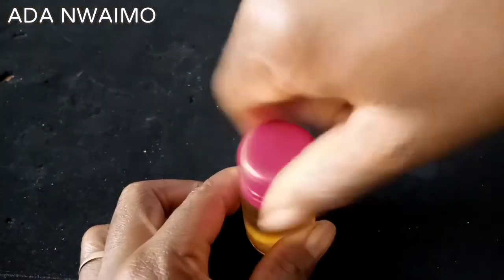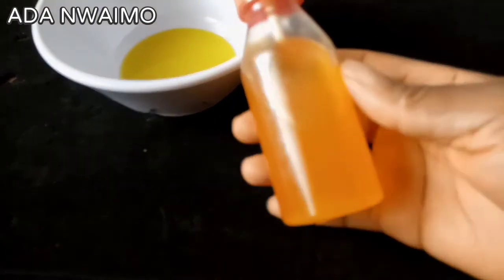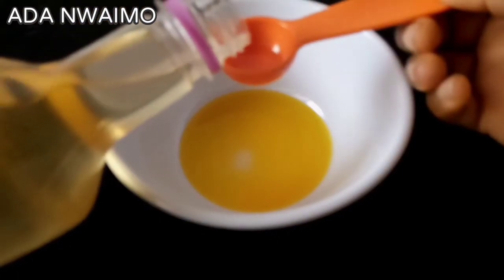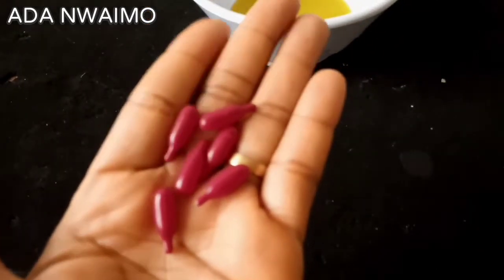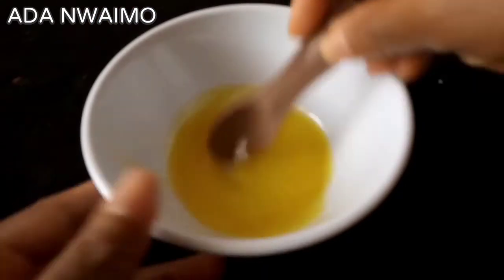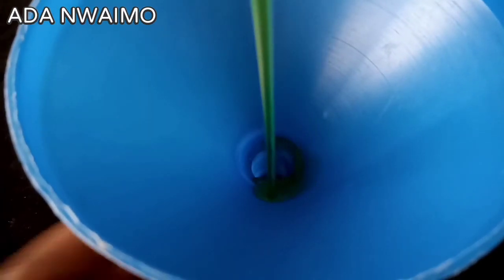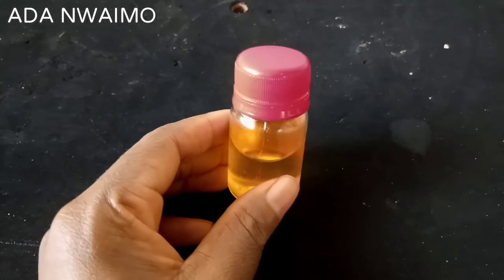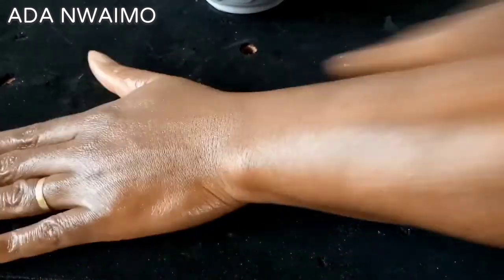BEST STRETCH MARKS REMOVAL OIL | REMOVE STRETCH MARKS FAST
This is an easy diy stretch marks removal oil that will help get rid of stretch marks fast.